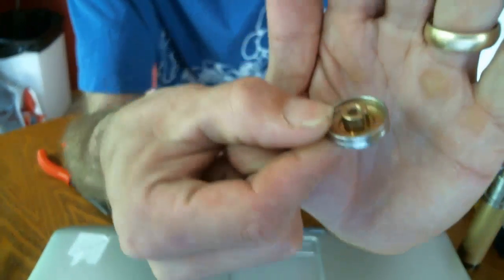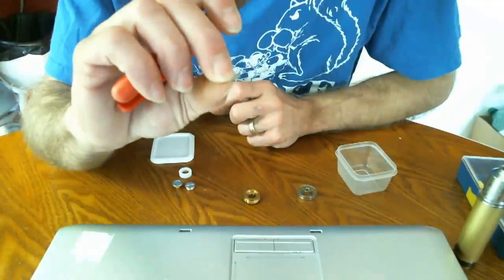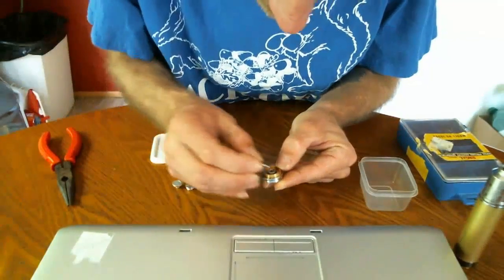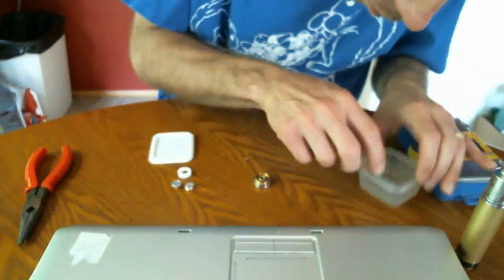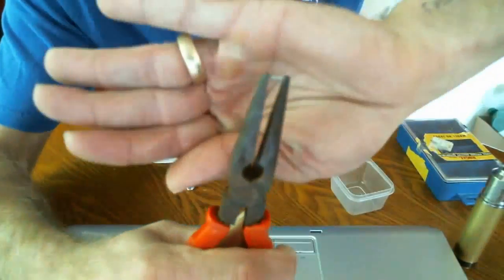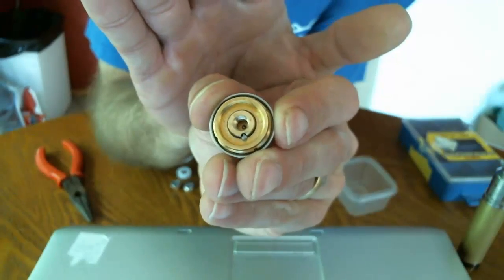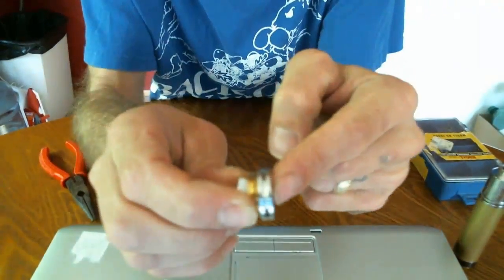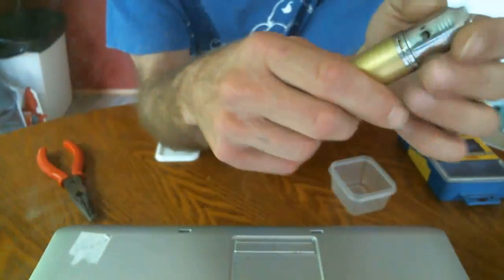Stingray Rice pin replacement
Short video to show you how to replace your stingray's rice pic to get rid of crunch and button play.